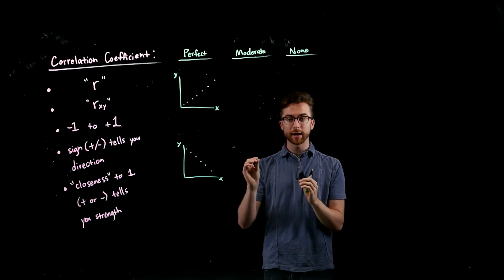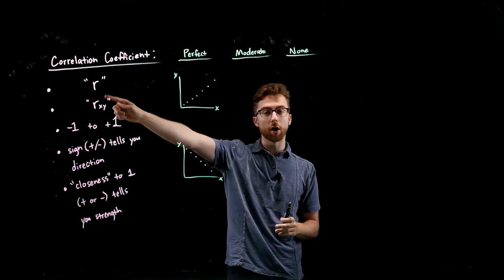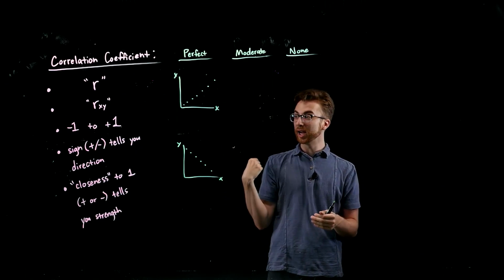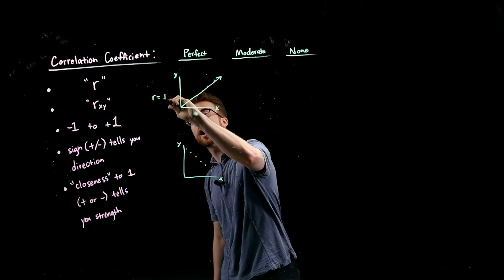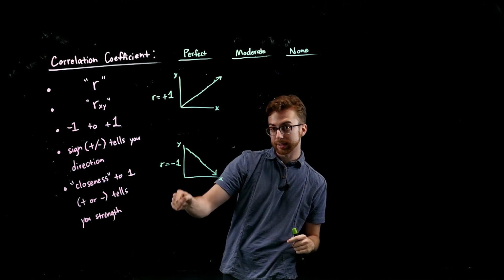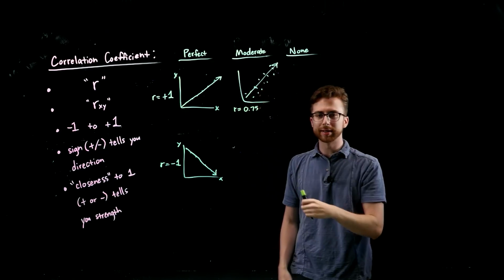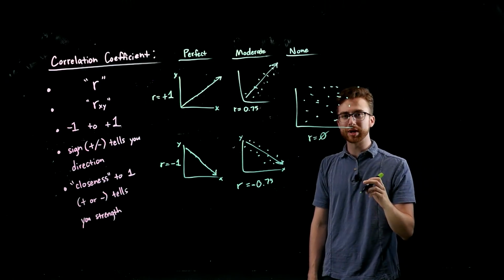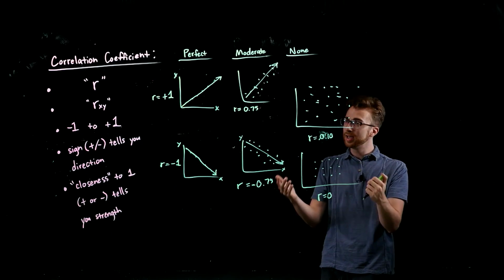Correlation Coefficient Overview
Overview of correlation coefficients and the differences between direct, indirect, strong, and weak correlations.